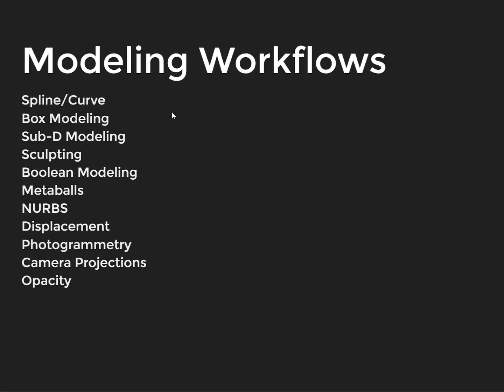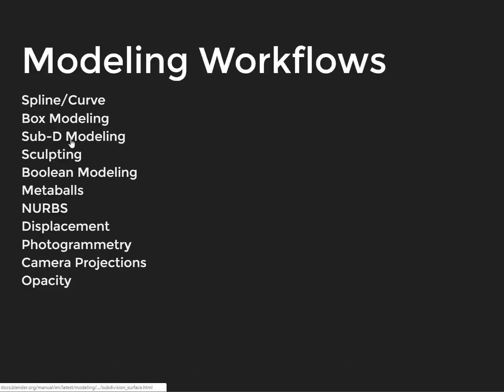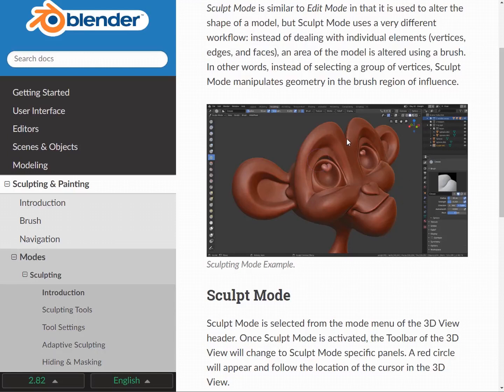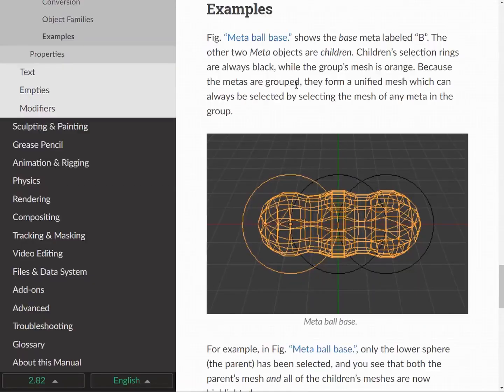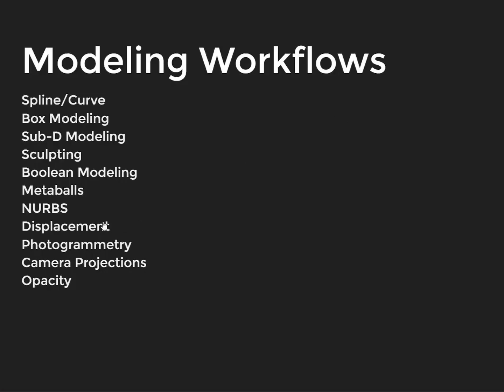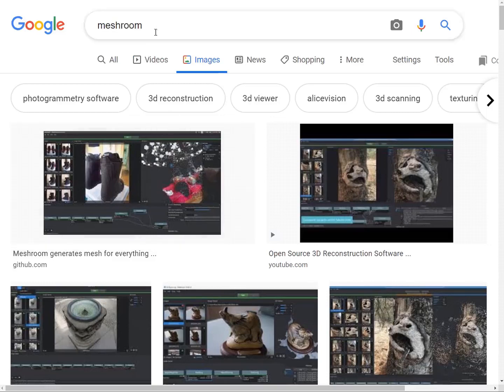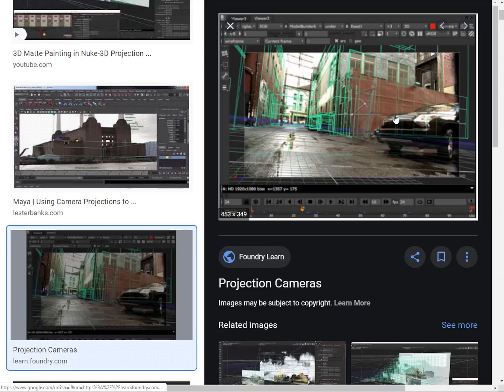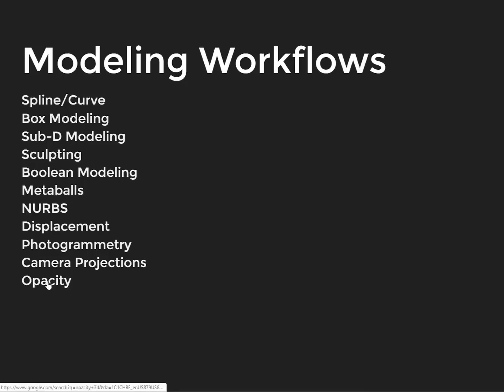04 3D Modeling Workflows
04  3D Modeling Workflows